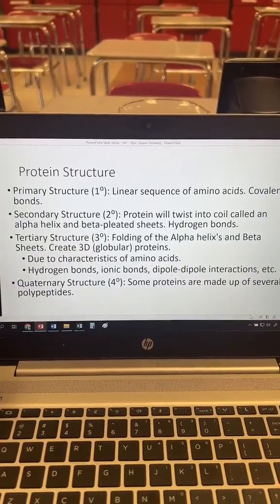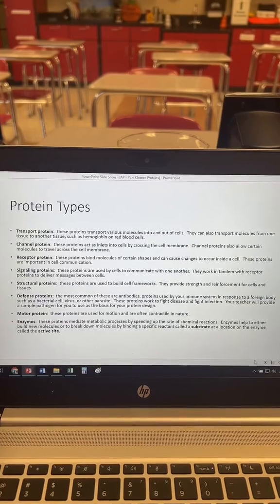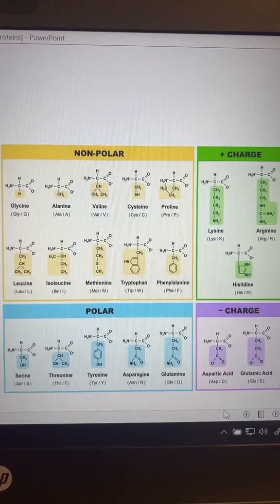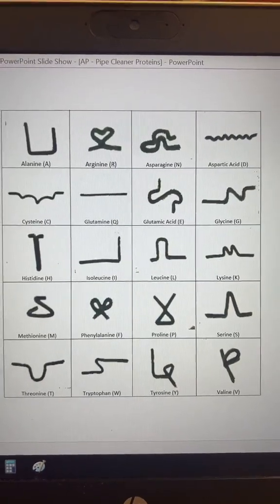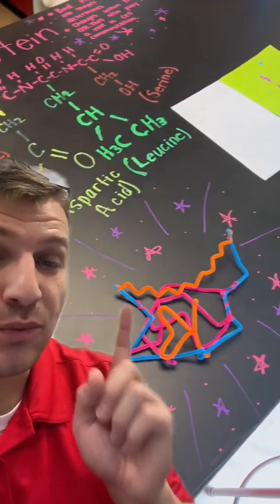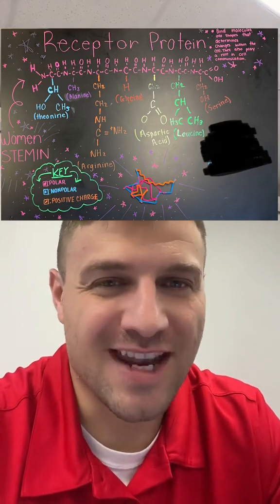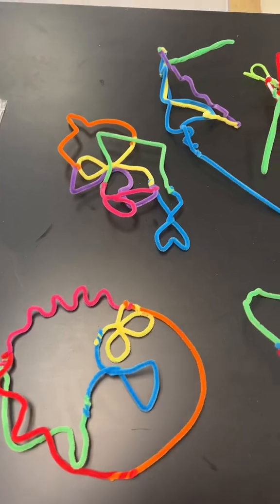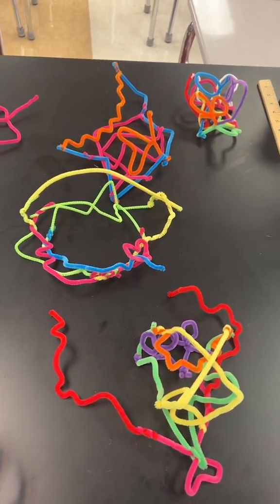Protein Pipe Cleaner